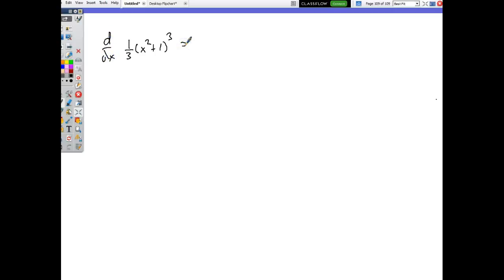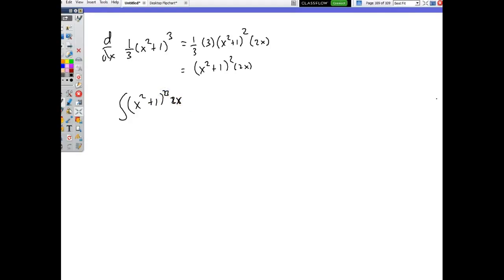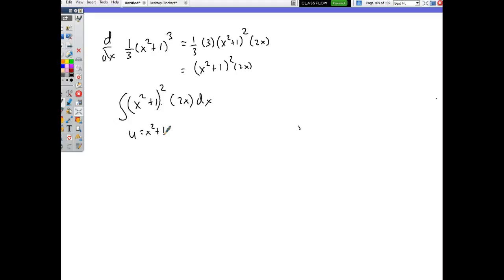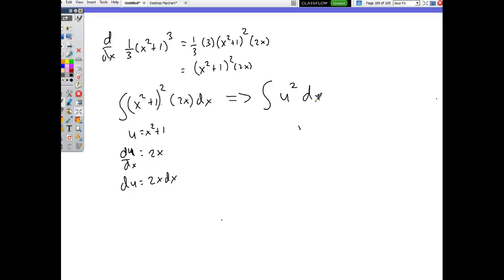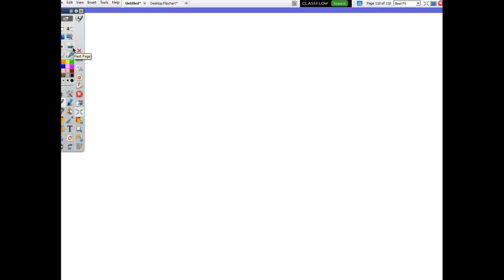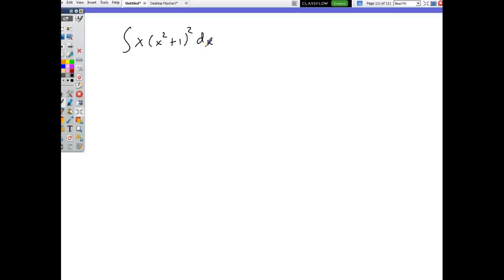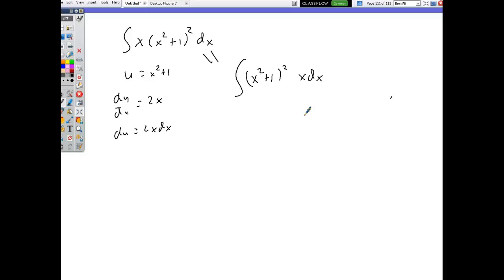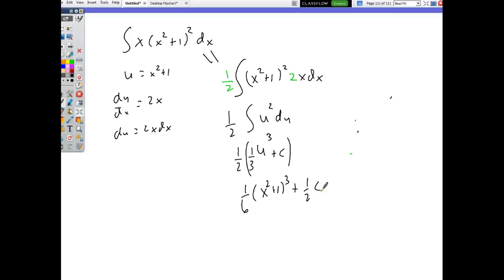CAL U sub 7 -6